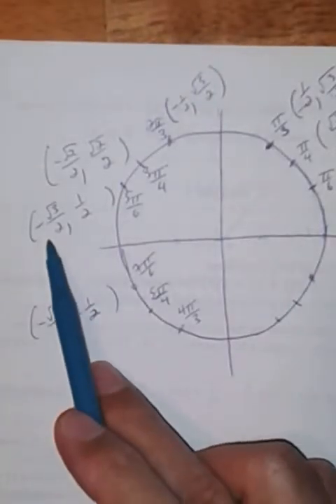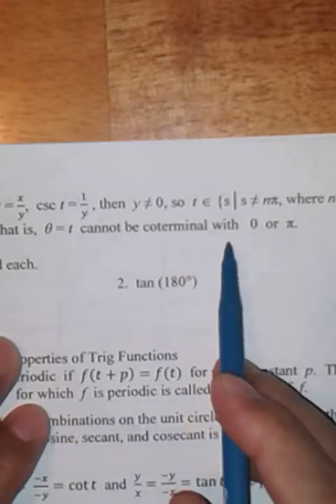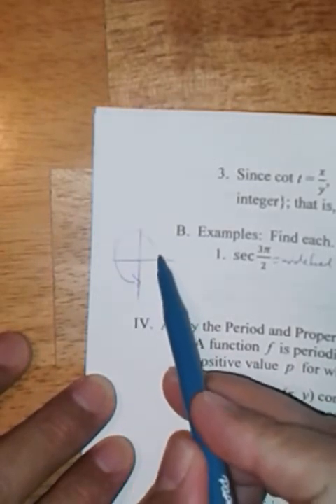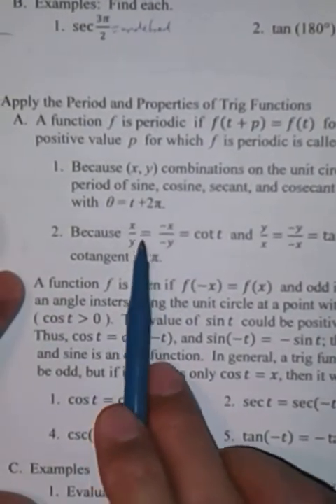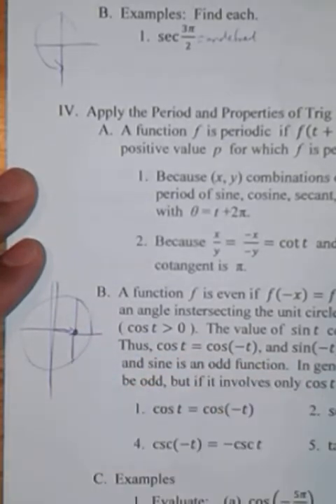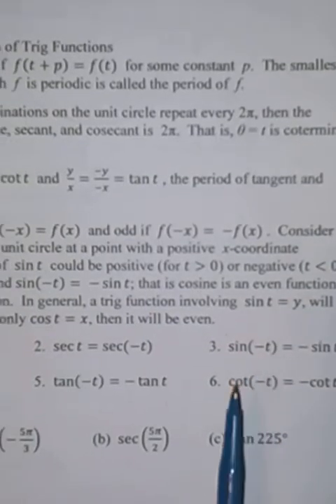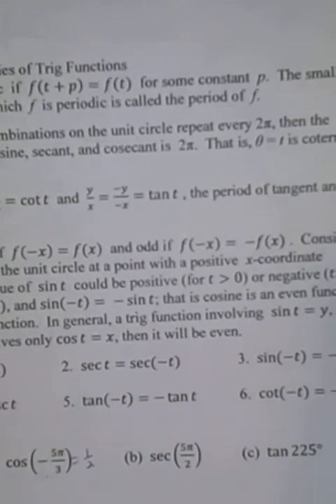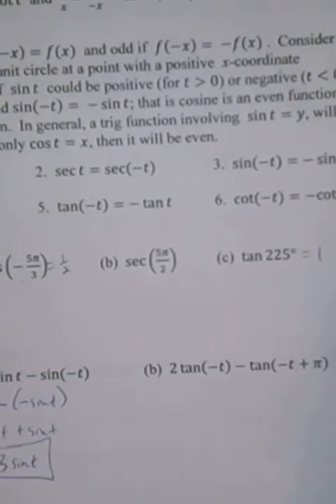Trejo MATH 2412 Fall 2020 5-4 part 2 of 2